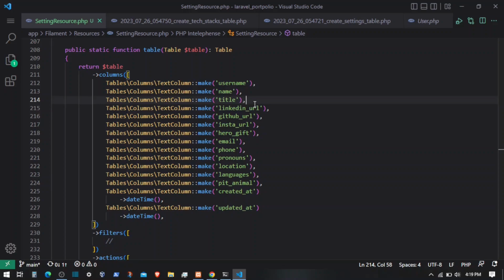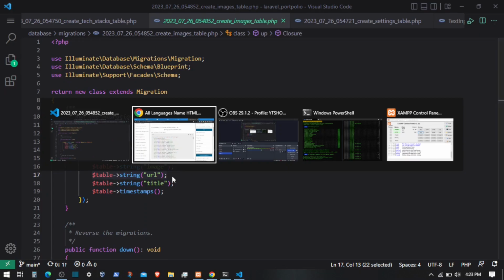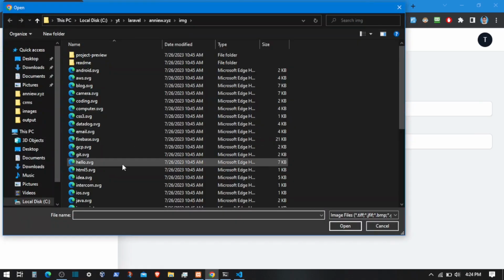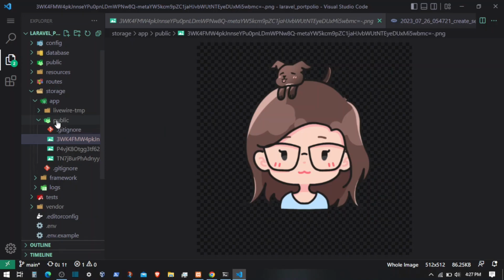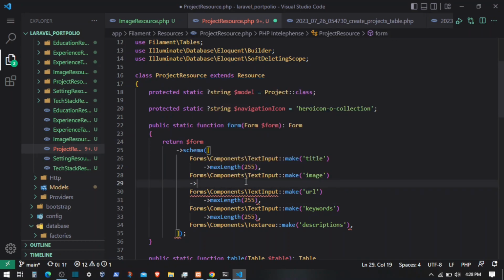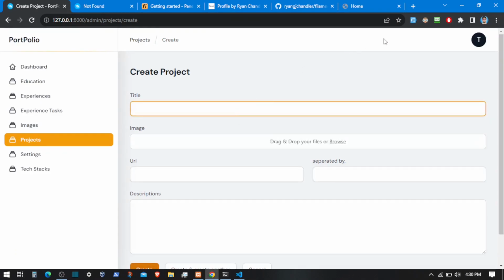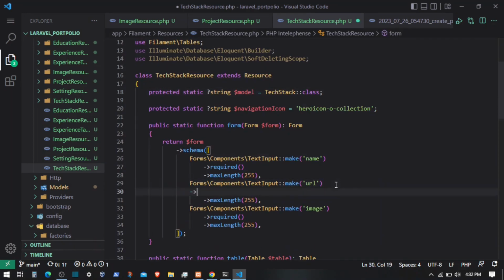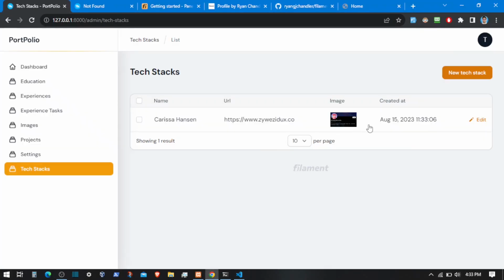Configure Admin Panel Resources | #8 | Laravel Dynamic Portfolio